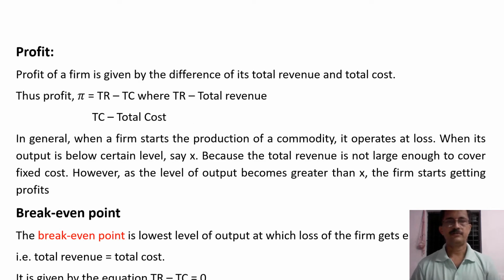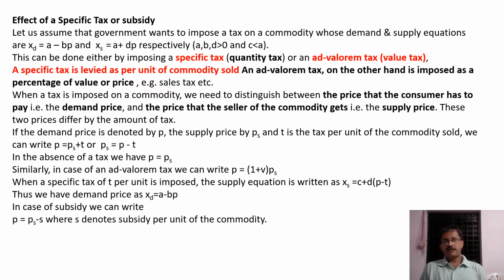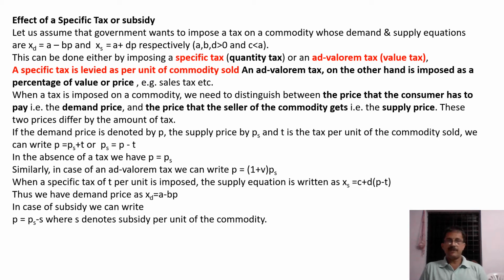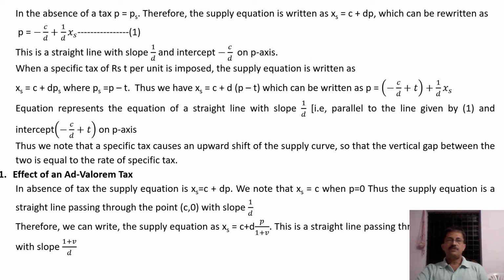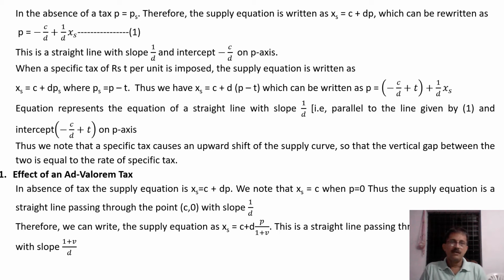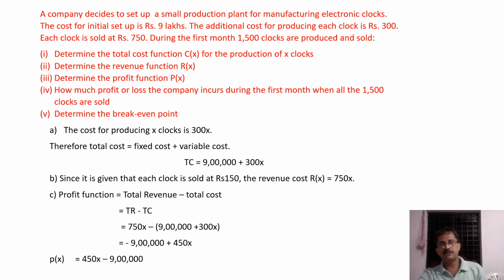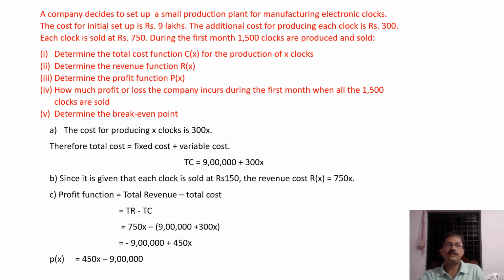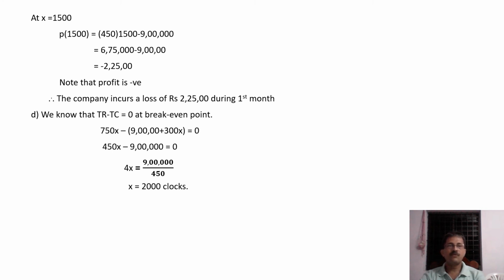Study material 6